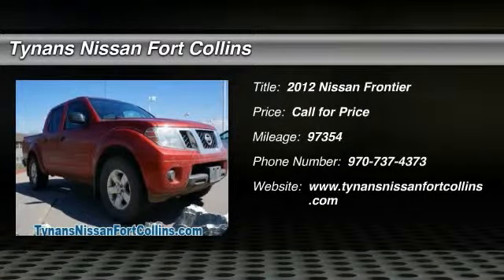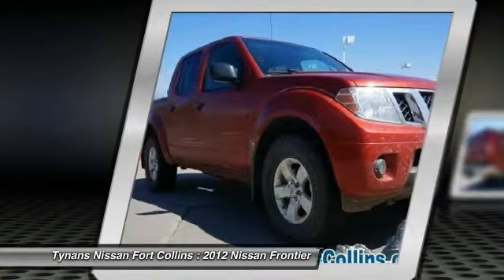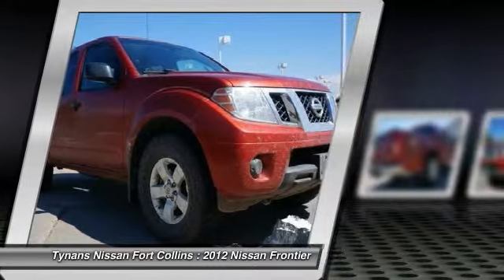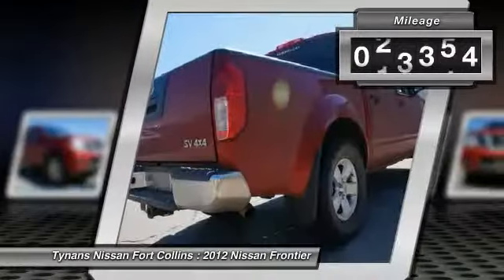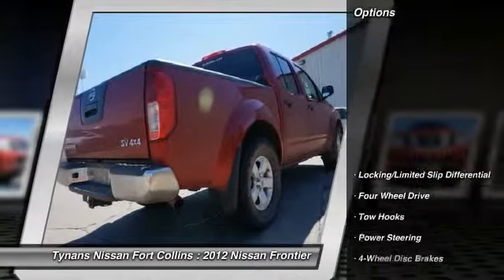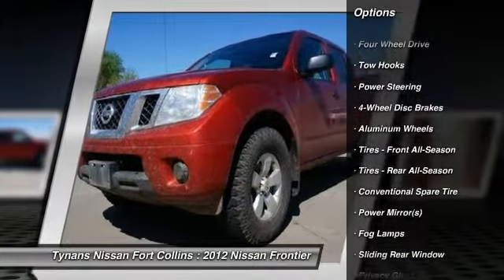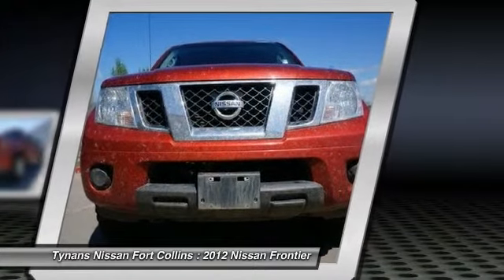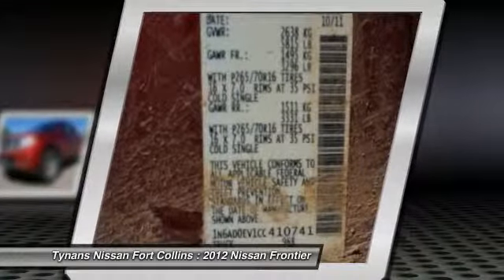2012 Nissan Frontier Fort Collins CO 25190A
**Pricing includes a Dealer Handling fee of $599.50.**